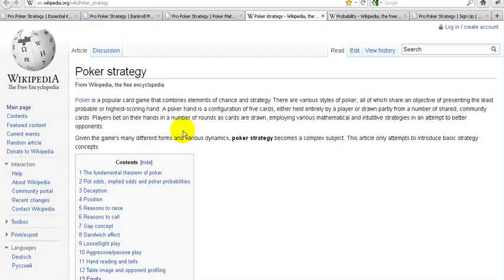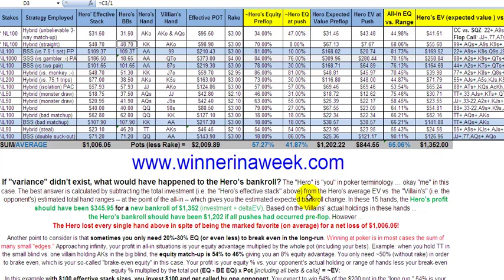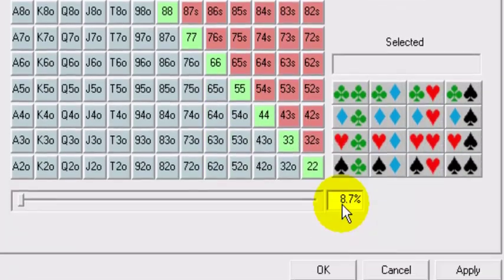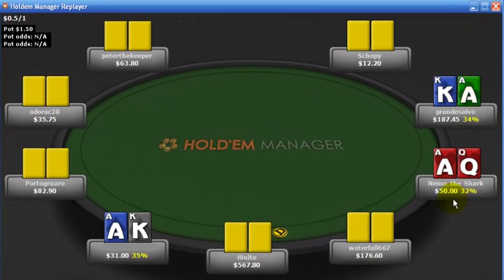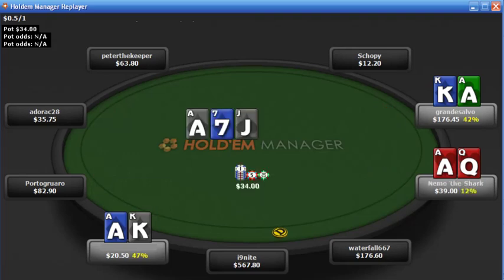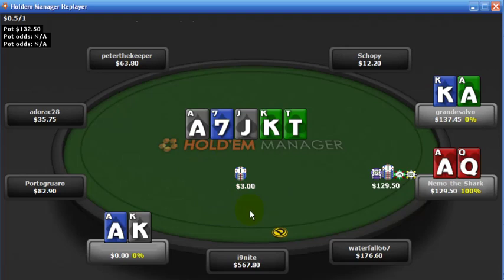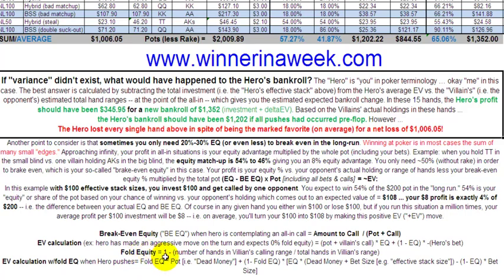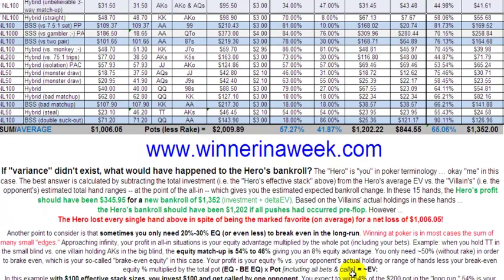Cash Game Bad Beats Analysis With PokerStove Hand Ranges, Poker Math Made Easy: EPK 004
Get the Bankroll Management Calculator here.

This video is part of the Essential Poker Knowledge (EPK) video series, your fast track to become a poker shark in the shortest amount of time! It provides you with the information and means you'll need to think like a poker pro, understand the game (especially Texas Holdem) on a much deeper level and beat up to 90% of all the competition you'll face in brick-and-mortar and online casinos as well as dominate the great majority of your home games. Numerous real-time poker-coaching videos and commentaries for online cash games and tournaments are also available at our and YouTube channel above. Enjoy!

Click this link to get all the poker tools utilized throughout these videos for poker cash games and tournaments.

- Bankroll management: money management advice from poker pros
- The difference between a "gambler" and a "player"
- Variance in poker: so-called "suck outs" or "bad beats"
- Numerous calculators and key stats for optimizing your cash-game and poker tournament skills